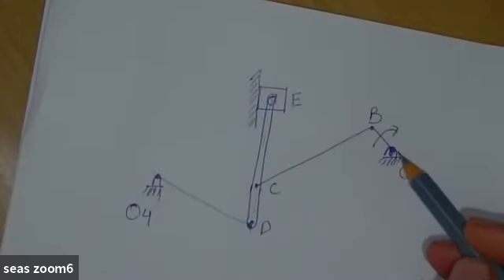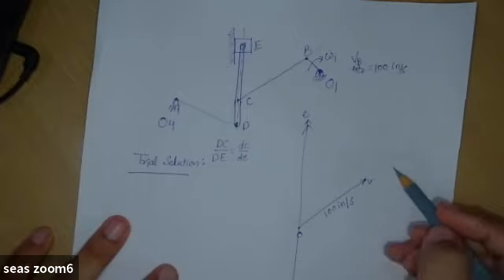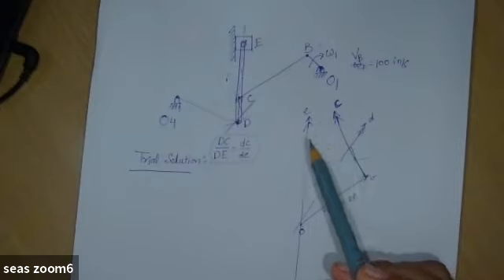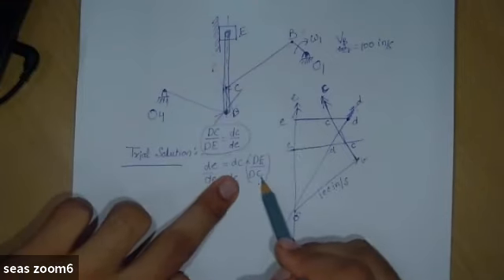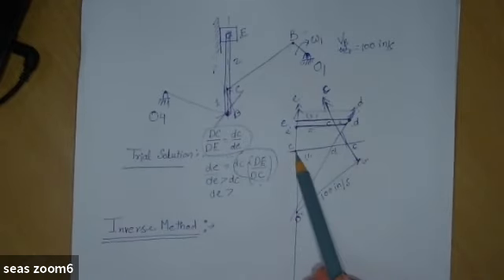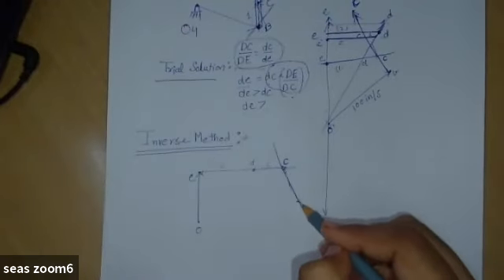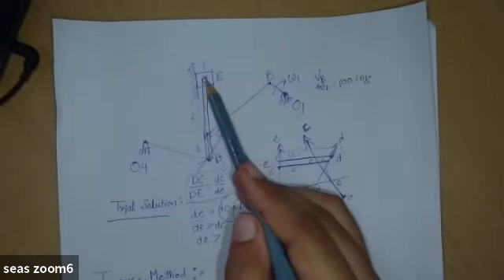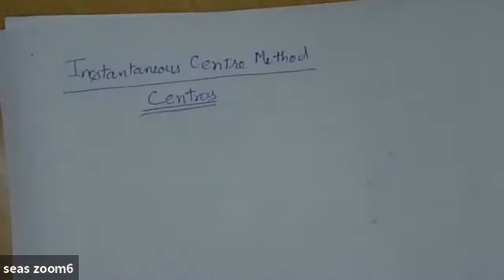Velocity Analysis, Trial and Inverse Methods DOM 05/10/2020